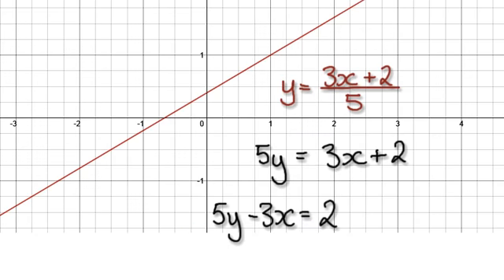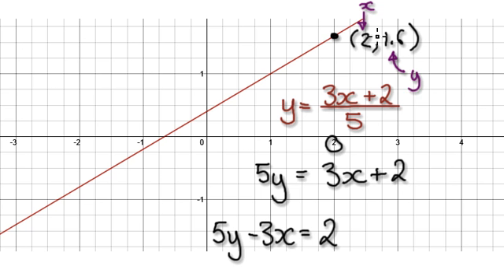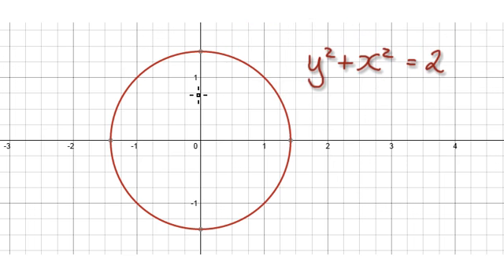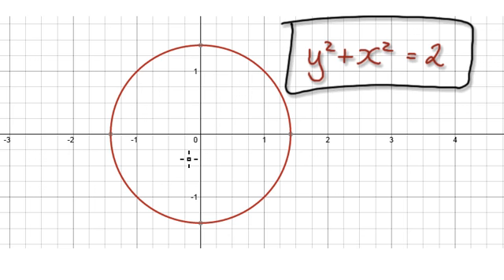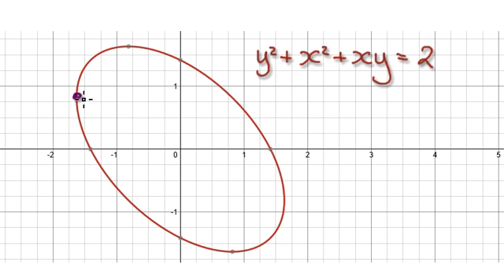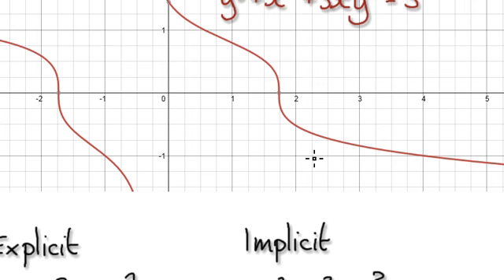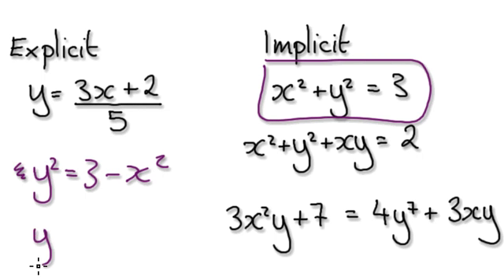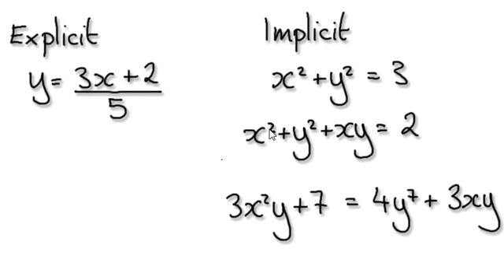Video 1251 - Introduction to Implicit Differentiation (Part 1)